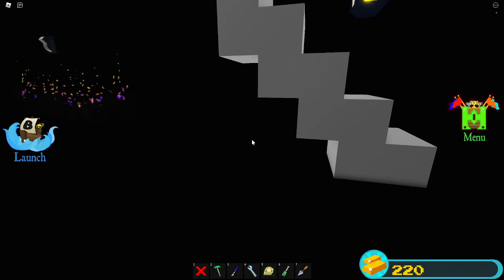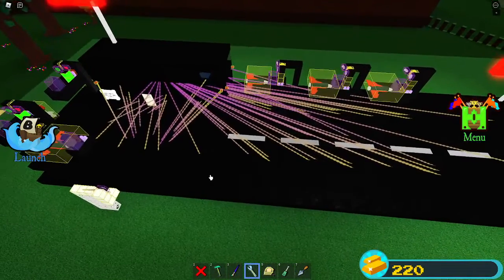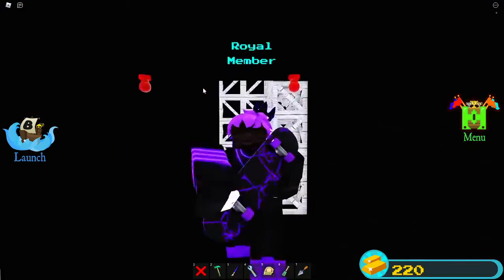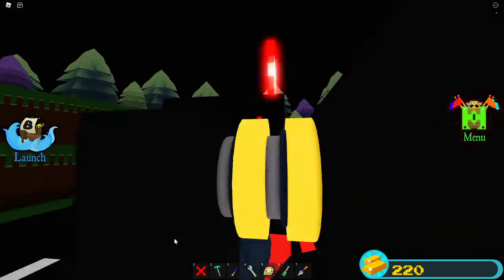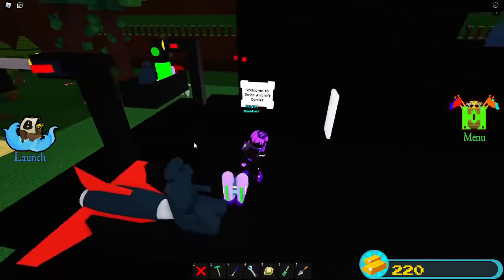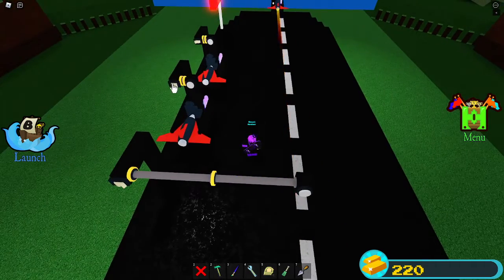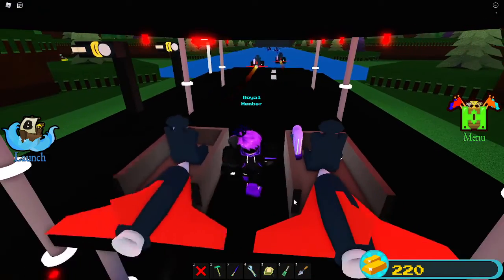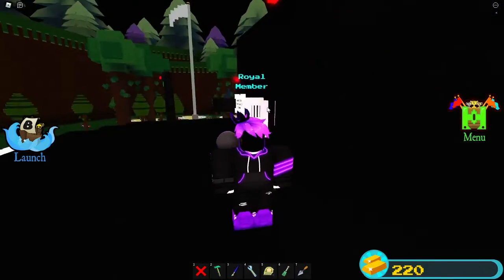Aircraft Carrier Review Roblox Build a boat for treasure